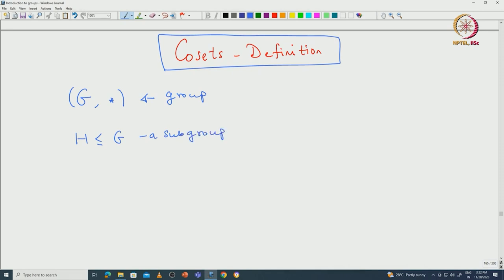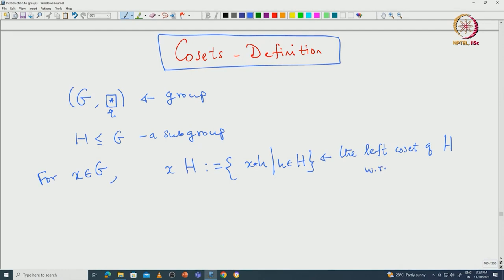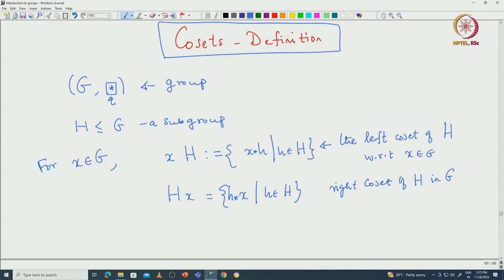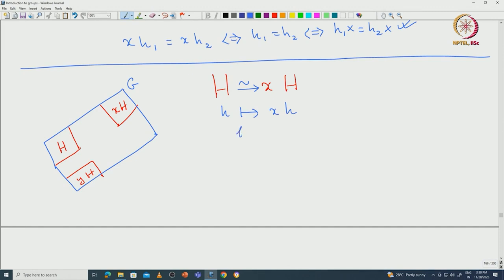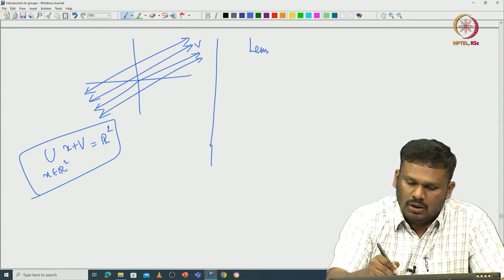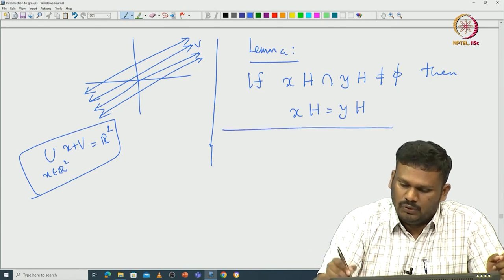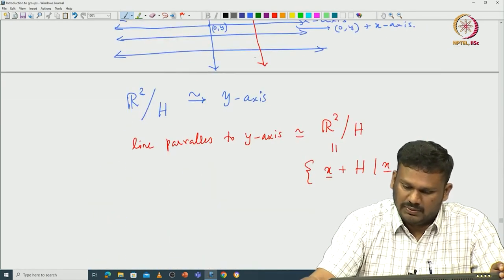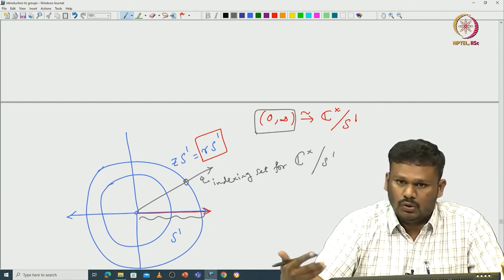Cosets of a subgroup of a group